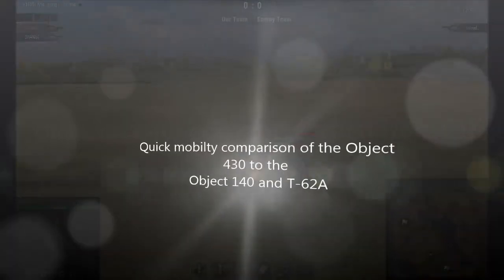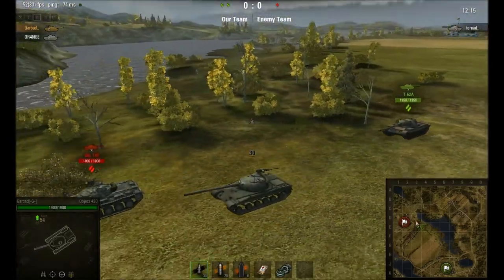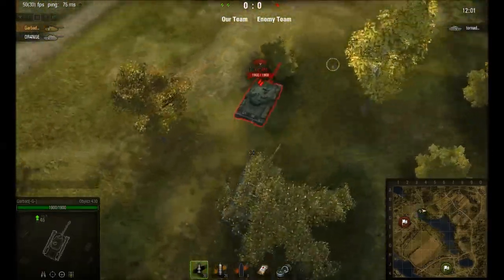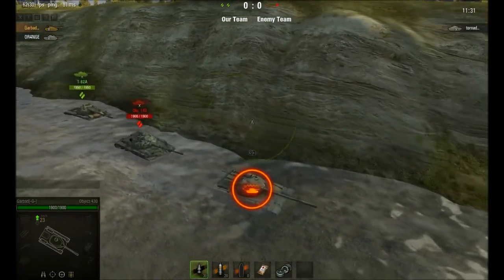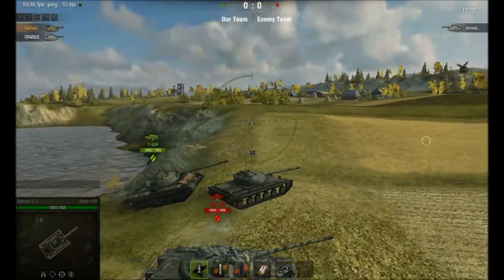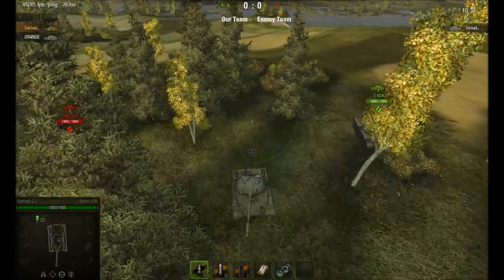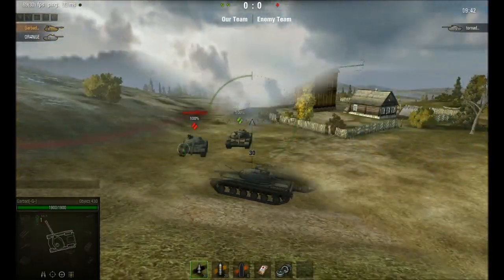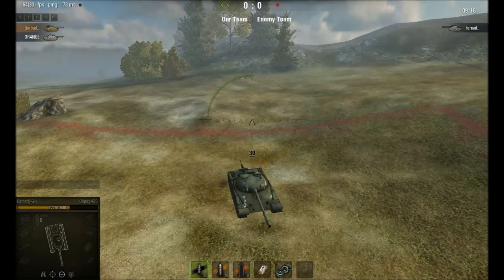Object 430, T-62A, and Object 140 quick comparison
Doing a quick mobility and armor test of the Object 430.